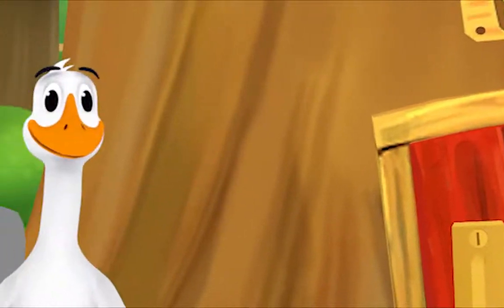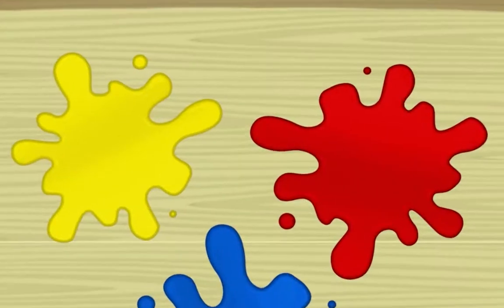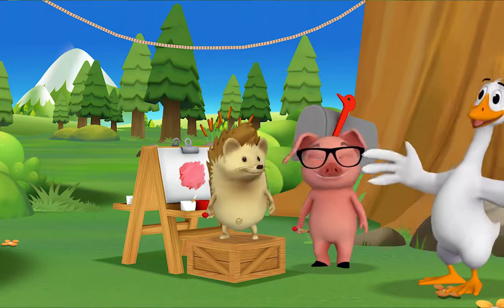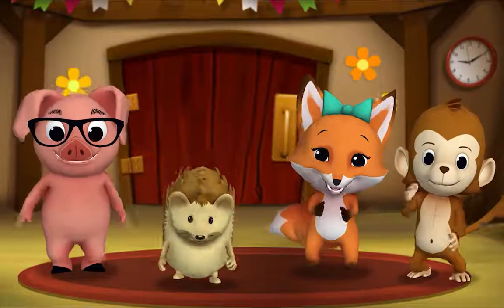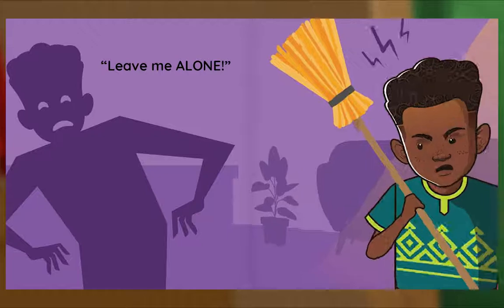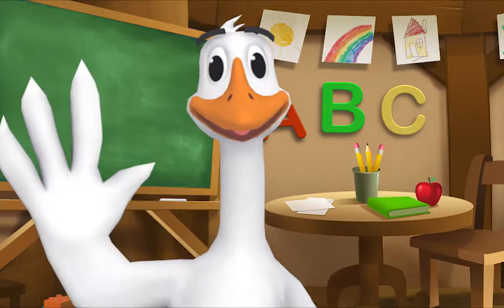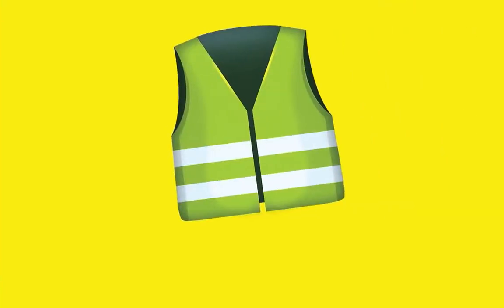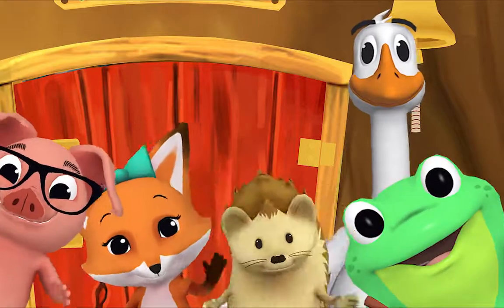Preschool Video Animal Island Learning Adventure (AILA) | Letters, Songs, Story Books